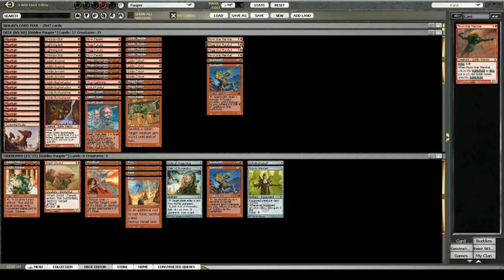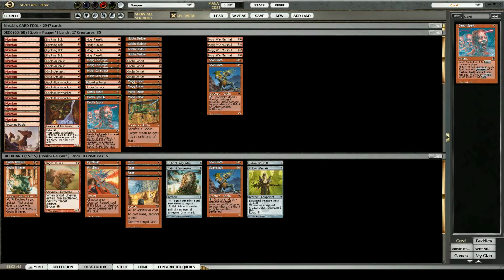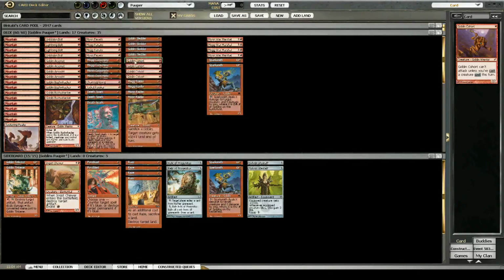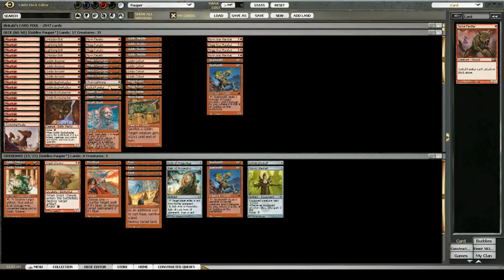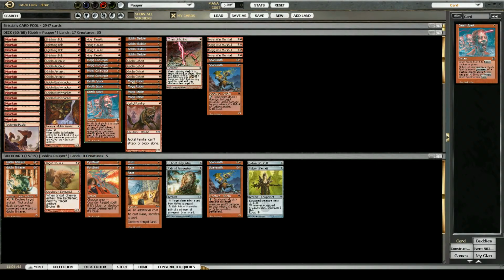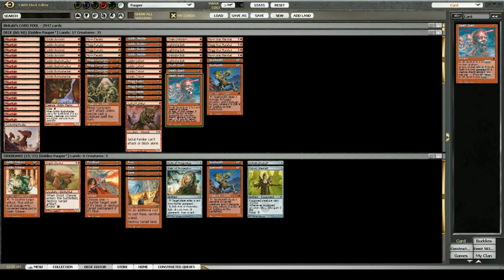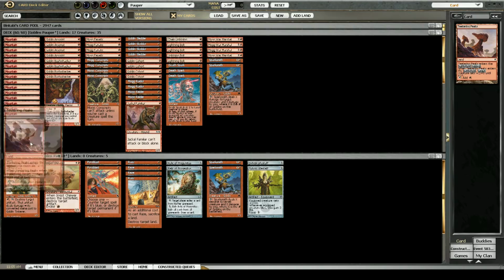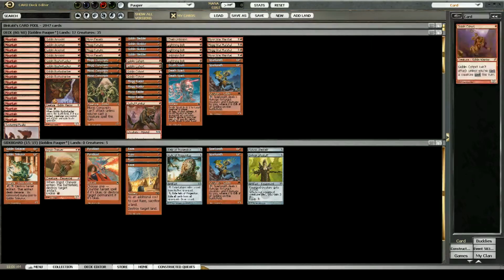Magic the gathering - Pauper Goblins decktech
Binkabi brings us an introduction to how he plays Pauper!